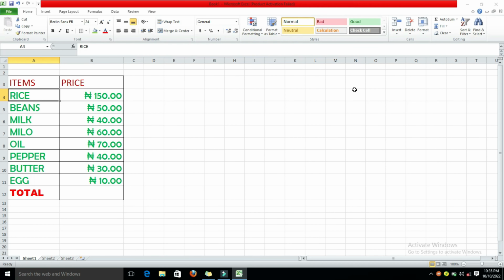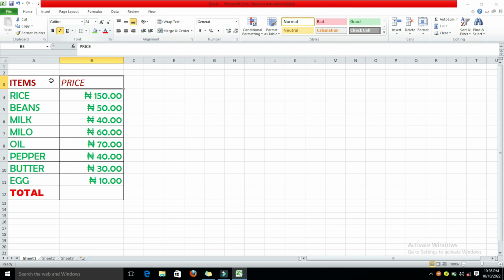Microsoft Excel: How to Bold, Italicize & Underline Text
This video shows you how to bold, italicize and underline text in Microsoft Excel.